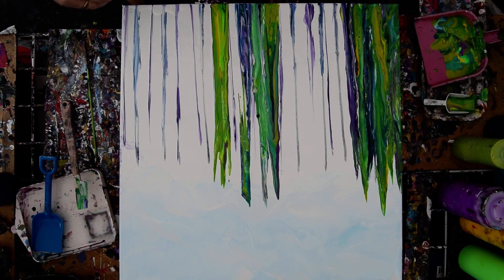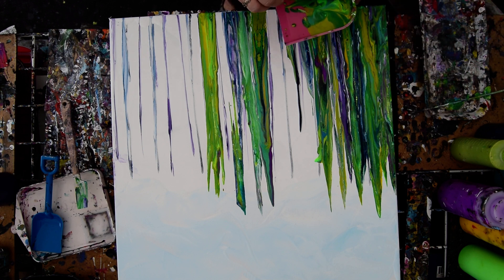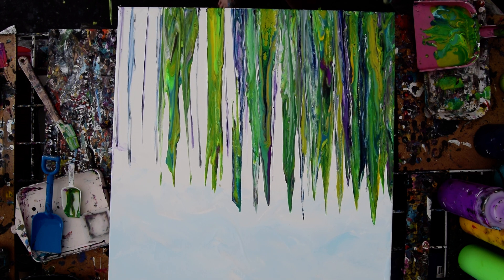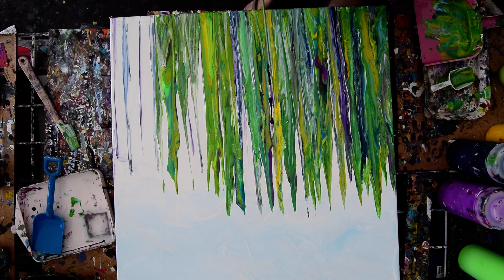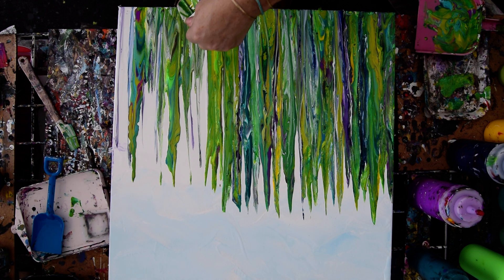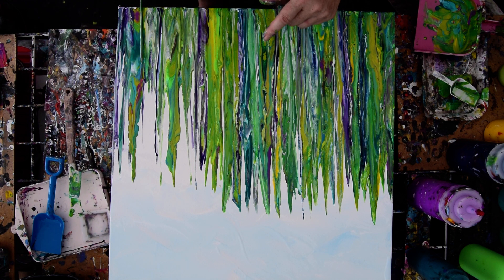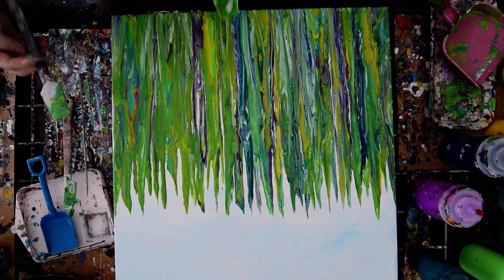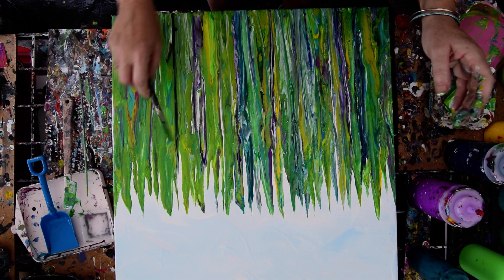Fluid acrylics Skewered n swiped Grass Part 2& super storm,#3349-9.2.18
To shop materials without any additional cost to you available here.
 Receive notifications by clicking the bell near subscribe .And Please if you like the art or the process give me a thumbs up.This Artworks process is  described below and includes my "pouring" recipe . Please help allow me to continue making video tutorials and pay for art supplies by contributing  here.
I need a roof for my studio to make a usable indoor working/teaching space.
Using a  a n 20""x 20 " x 2" gallery wrapped canvas I add a layer of fresh white paint ,spread the paint to create a layer and add enough blue to the top 30% to create a pale blue sky .next I create a "dust pan" full of greens ,gold, blues and purples  to offer the impression of grasses.I begin to add the colors in long stripes where I  expect to create my "grass".Which I manipulate  using a bamboo skewer .I lay it into the paint and push it to elongate the grasses and roll it sideways to widen them.I use a spatula to "swipe areas and create patterns. I repeat this and occasionally use my squeeze bottles of colors to add depth with darker colors or more green to cover more areas .I use ZERO silicon in the pre mixed colors stored in squeeze bottles with no other cell creating additive is included. Floetrol and Gac 800 (By Golden)are what I use as pouring mediums. My paint mix or  "recipe" is as follows. Add color 90%  acrylic color to 10% "Golden's" Gac 800 .Mix thoroughly (GAC 800  prevents cracking) .Add Floetrol ( by "Flood") , until the mixture is double (or more ) mix thoroughly. That's the whole  recipe  .To create shimmering colors, I add also"Golden's" Iridescent pearl medium  to colors.As much as looks right . Every day I learn something new. I never stop experimenting and I am happy to share what I discover with you.#3349  shown wet. To see dry and wet demonstration artworks visit-